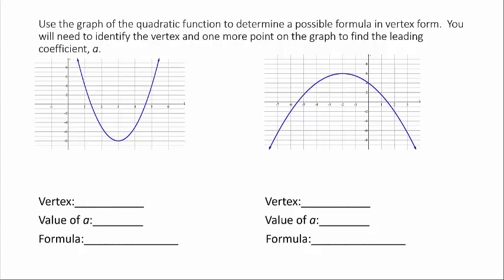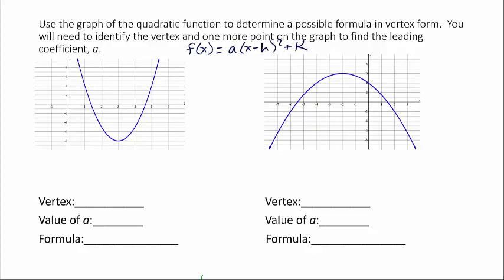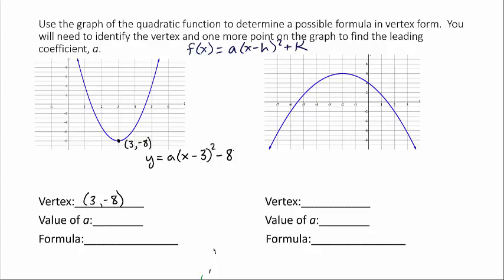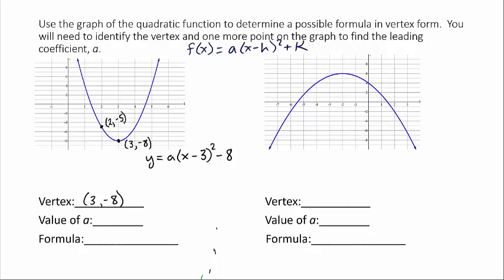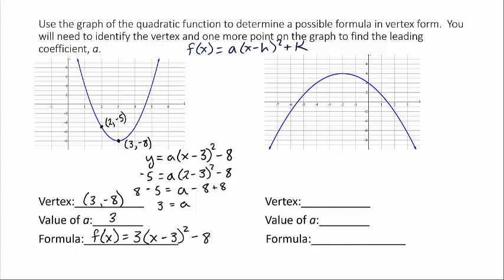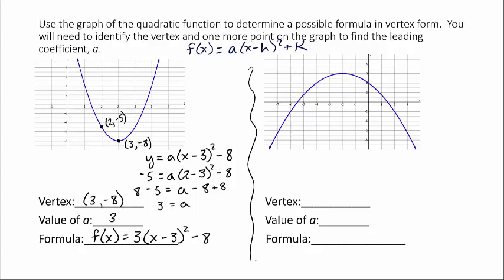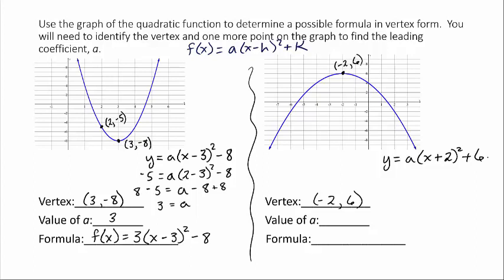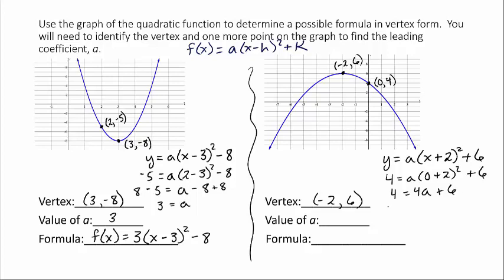Finding Vertex Form from a Graph 13 2 9